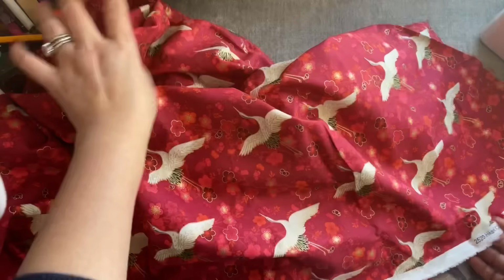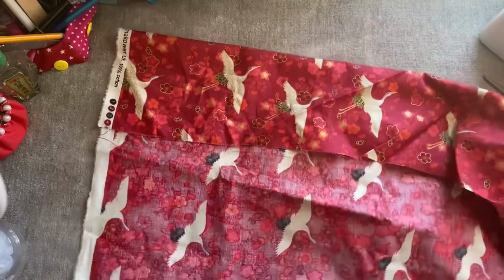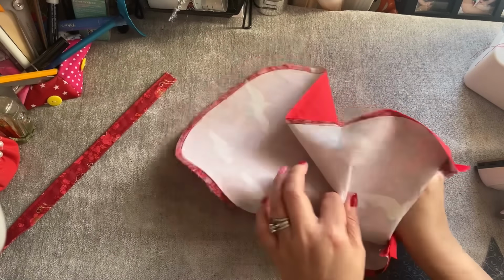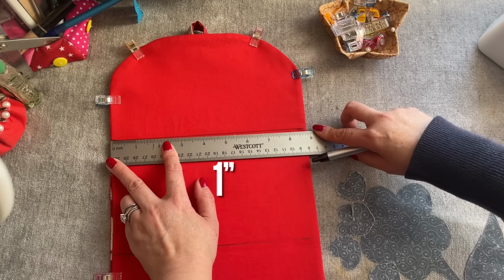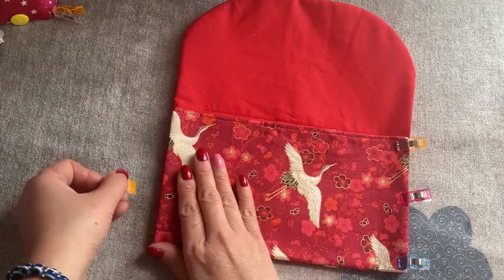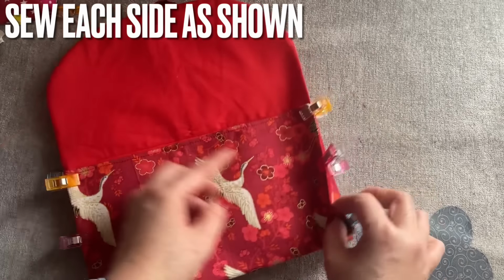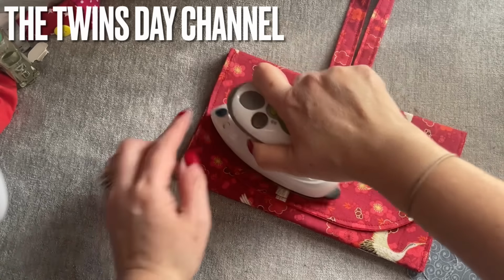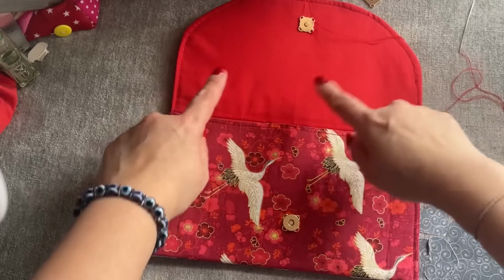I Make This Wallet For My Friend So Unique And Easy/ DIY Wallet Sewing Tutorial Without Zipper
This wallet I am sharing with you that I made long ago but many subscribers asked me to enlarge the size and here is how I make the size as you requested.

THANK YOU. ( HE ASKED ME TO ASK YOU ALL TO SUPPORT HIM LOL !!!)

Magnetic Metal Snaps for Sewing,30 PCS Plum Magnetic Snap Closures

Mid weight interfacing ( Pellon style # 809)

Chenkou Craft Random 100g/lot (Around 400pcs) 4-20mm

Seam Guide Ruler with 2 PCS Magnetic Seam Guides, 1/8" to 2" Straight Line Hems Sewing Ruler

Mid weight interfacing ( Pellon style # 809) purchased from Walmart store for cheaper price

Premium Plastic Clips, 100 Pcs

7 Chakra Healing Bracelets with Real Stones Gemstone Healing Chakra Bracelet Yoga Meditation Bracelets for Protection, Energy Healing

100 ORGAN FLAT SHANK 15X1 HAX1 HOME SEWING MACHINE NEEDLES - SIZE #80/12

2 of Sewing Machine Bobbin Case for Front Loading 15 Class Machines

HAVE A GOOD DAY
Vivian